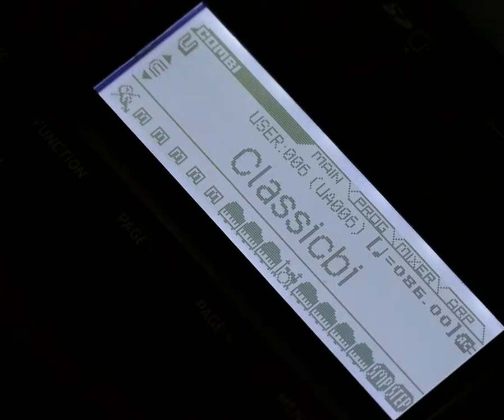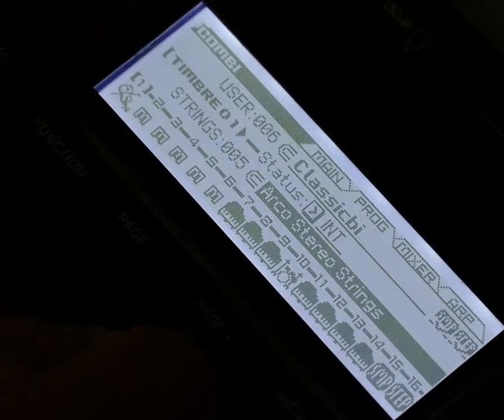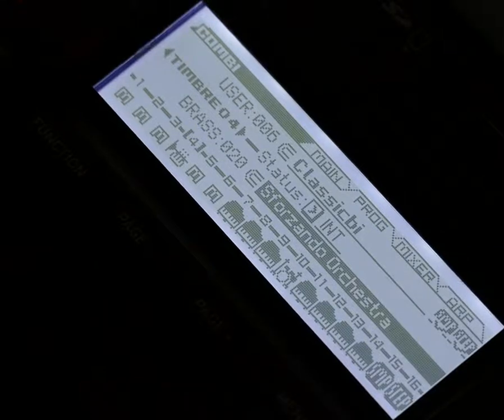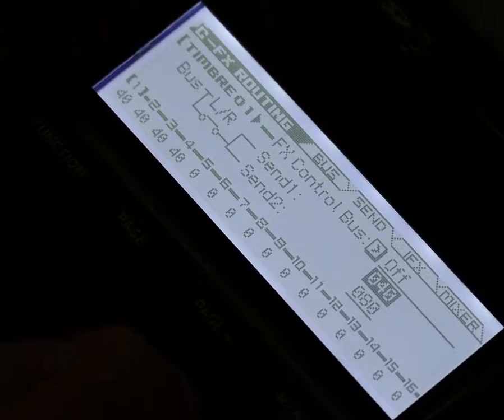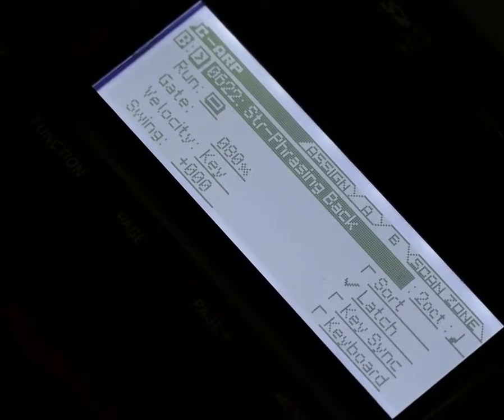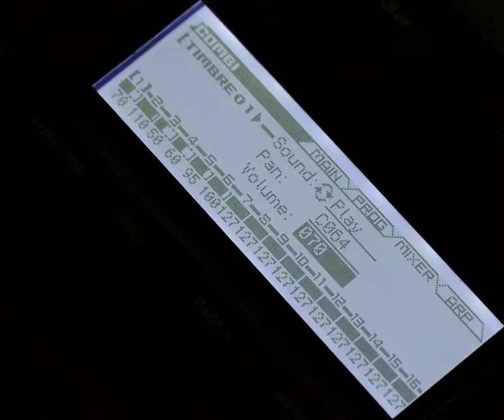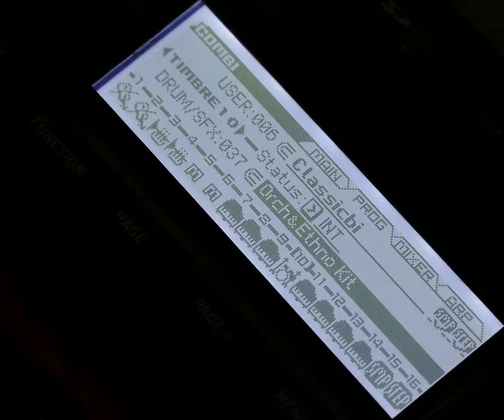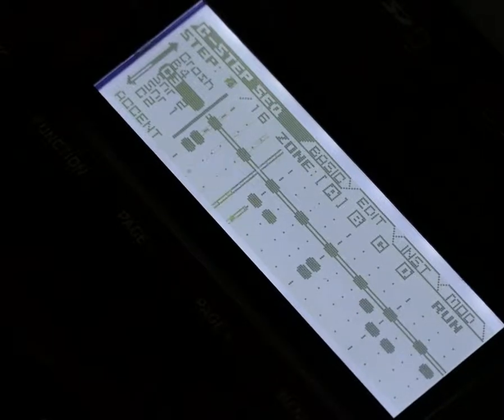KORG KROSS 2: CLASSIC COMBI LIVE in Less Then 5 Minutes (Drums, Sequencer & ARP)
Go To My Channel And ALL KORG KROSS 2 SOUNDS Are In the Playlist!